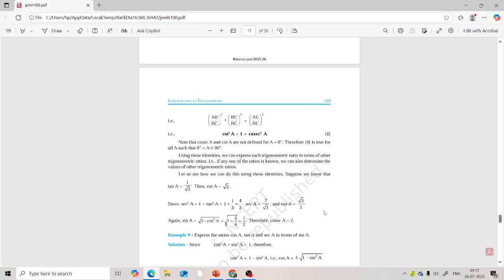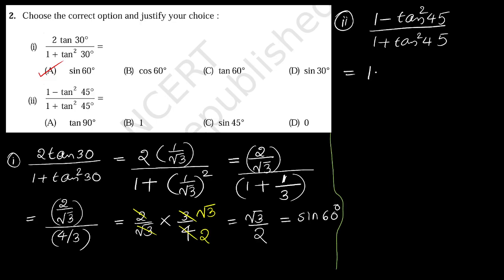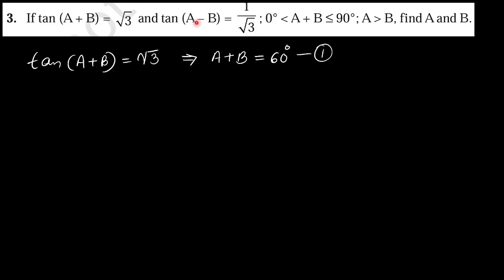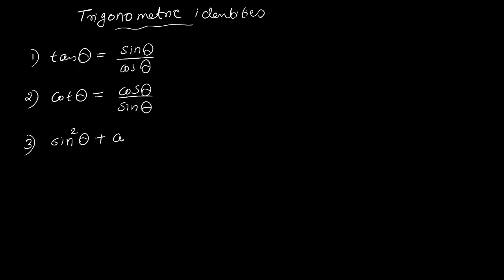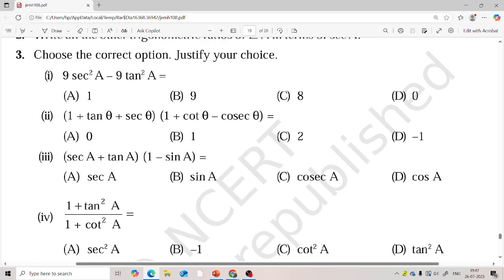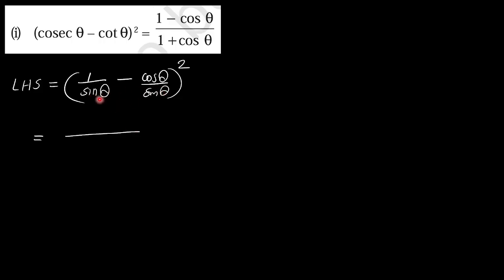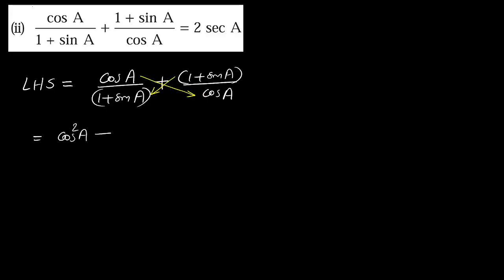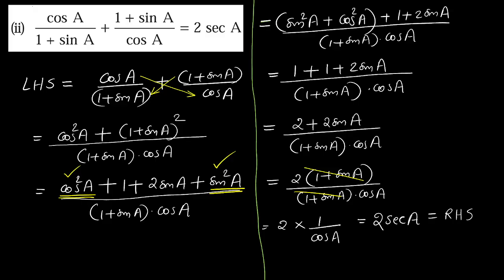Problems based on standard angles, identities